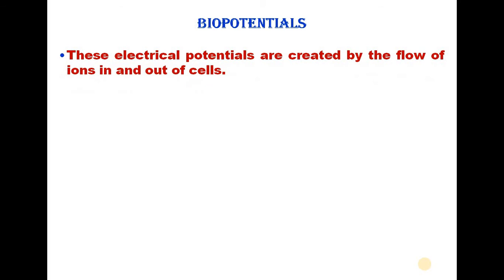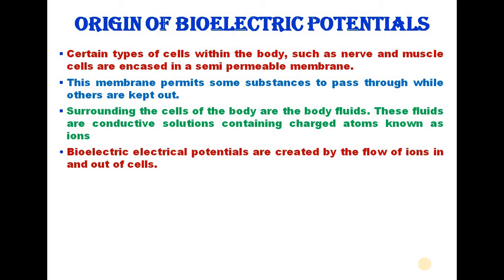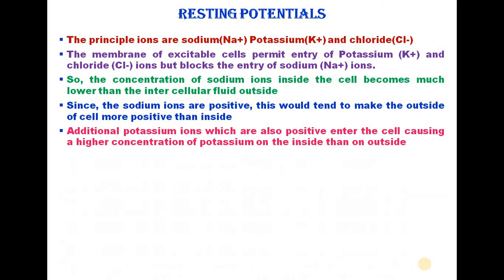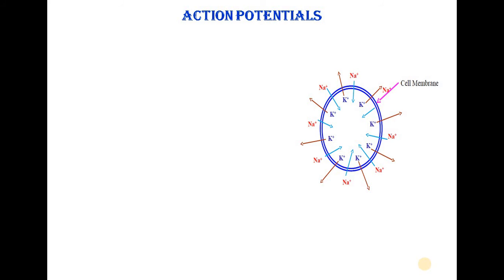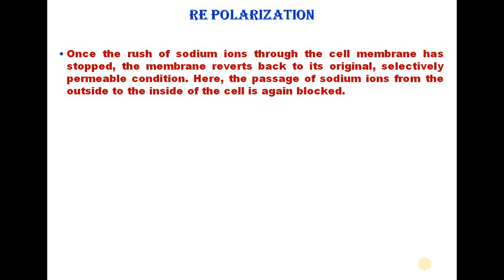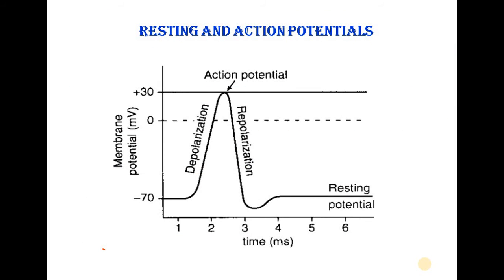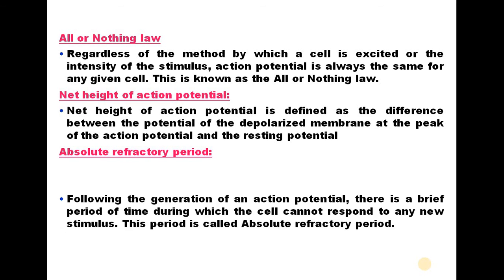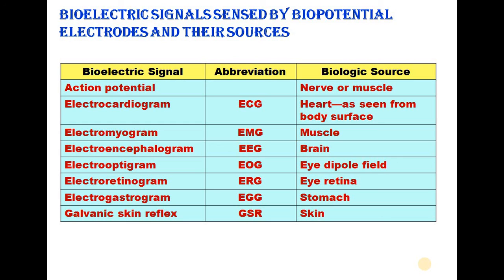BASICS OF BIOMEDICAL INSTRUMENTATION - UNIT 1